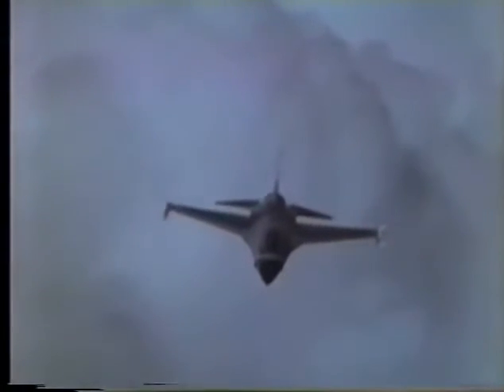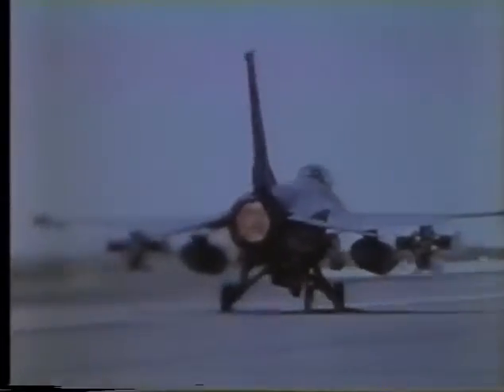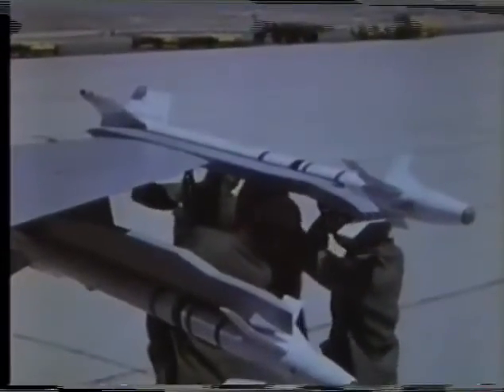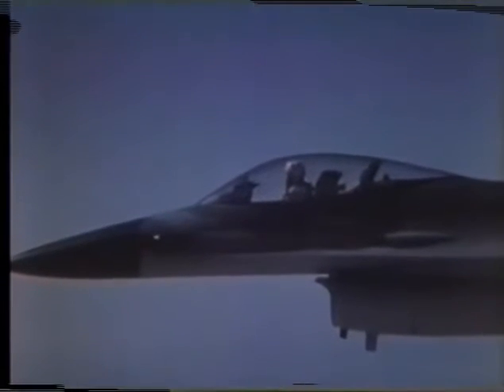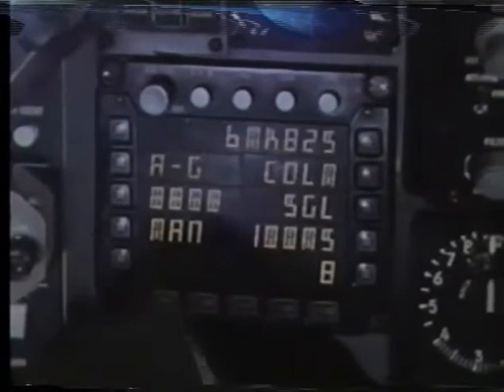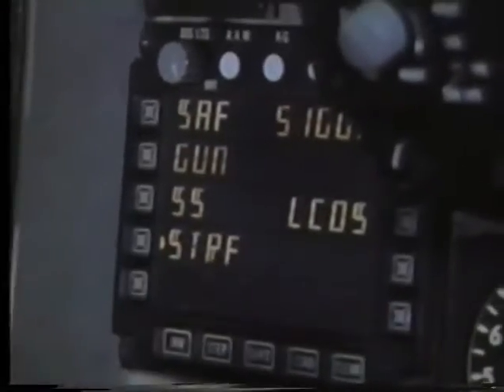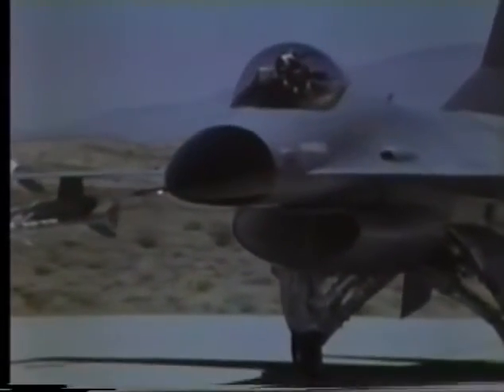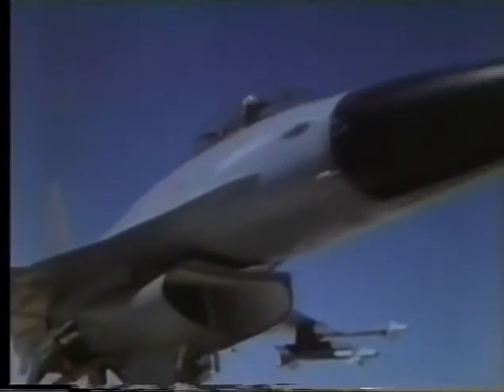F-16 PROMO FILM 1976